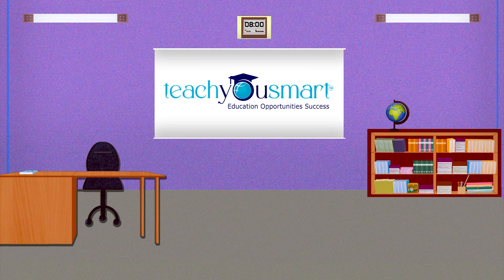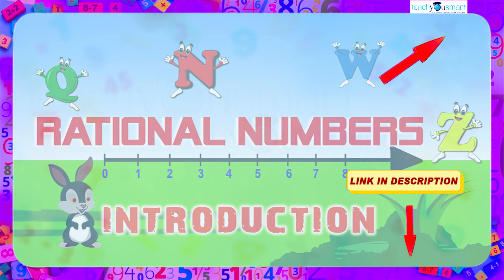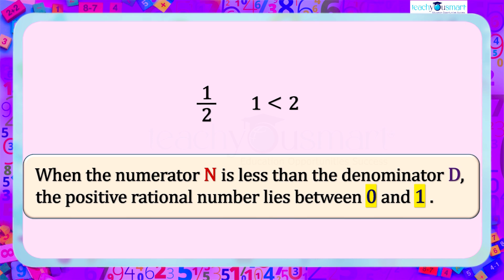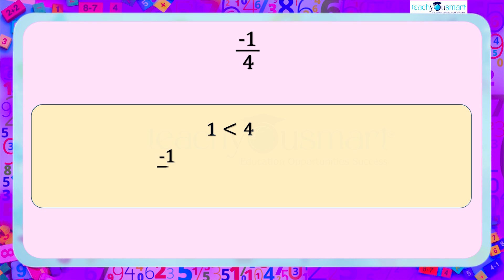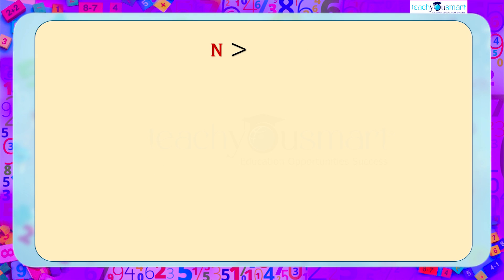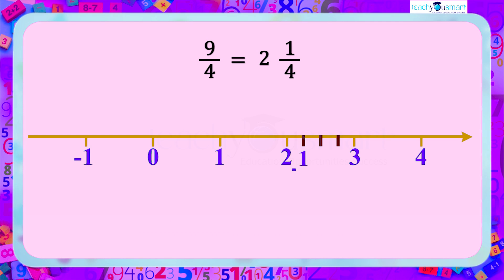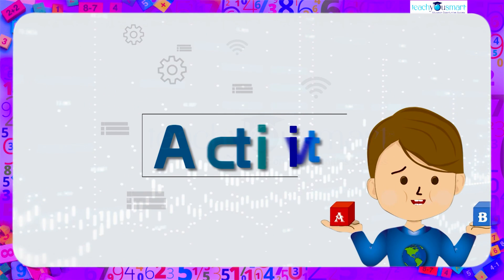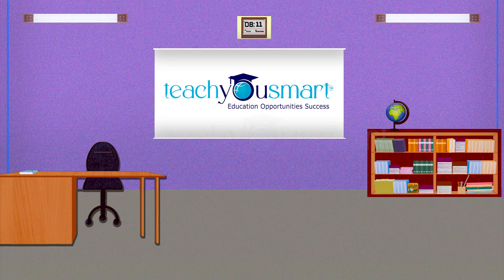Rational Numbers| Rational Numbers on a Number Line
​@Teachyousmart explains the distributive property  of rational numbers, with the help of an activity.